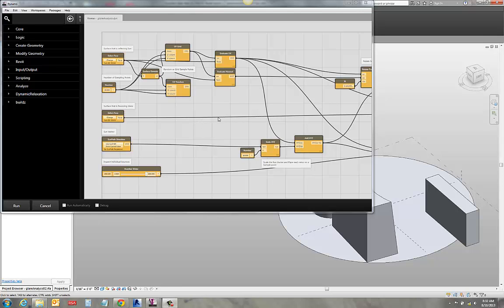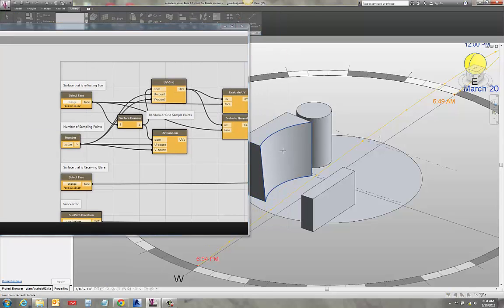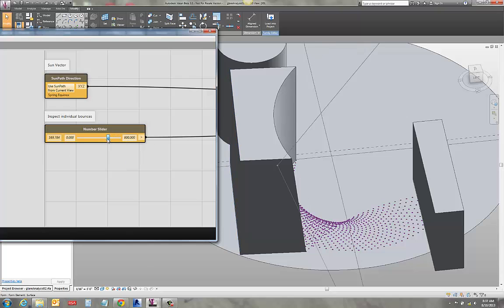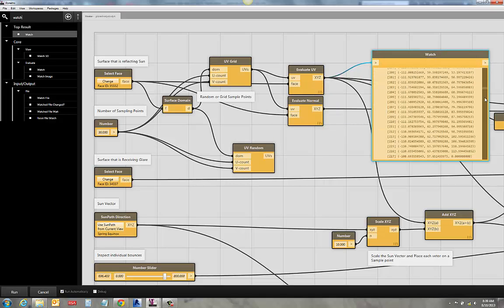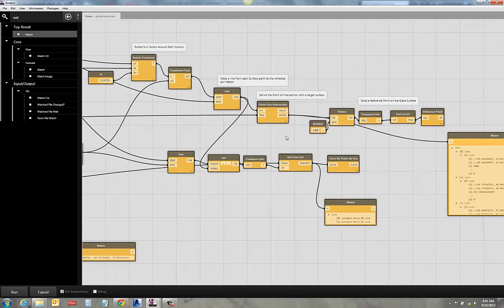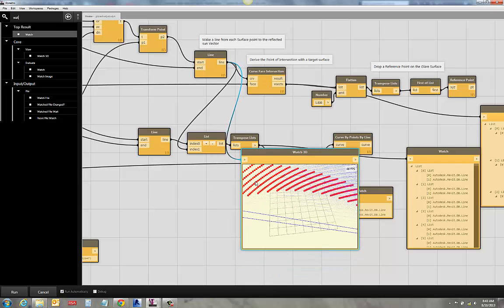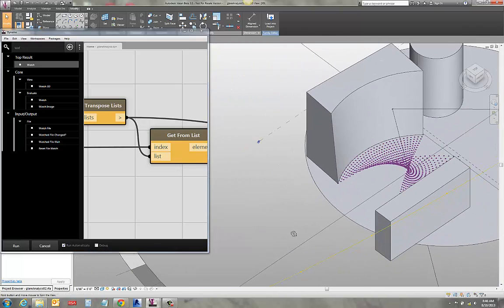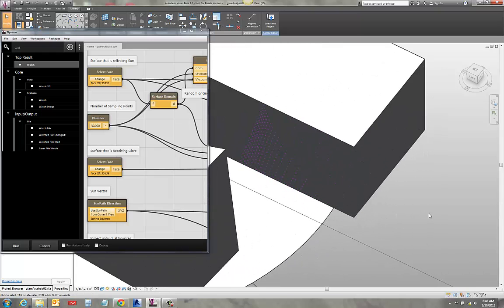Dynamo Glare Study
Using basic geometric transformations to simulate sun bouncing off a facade.